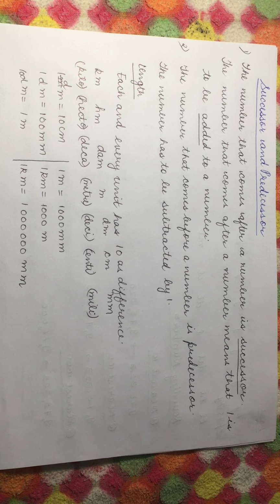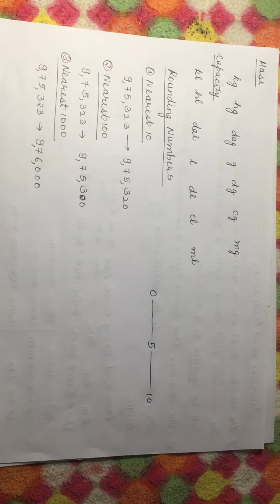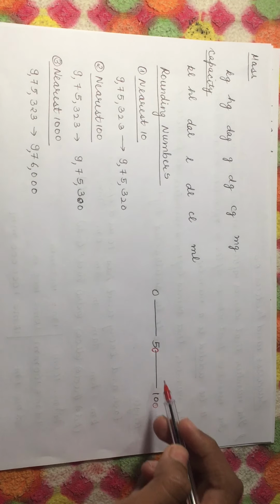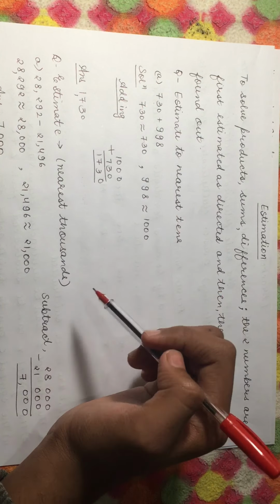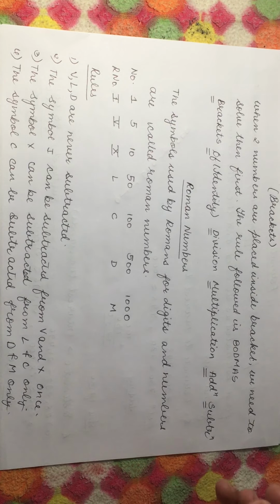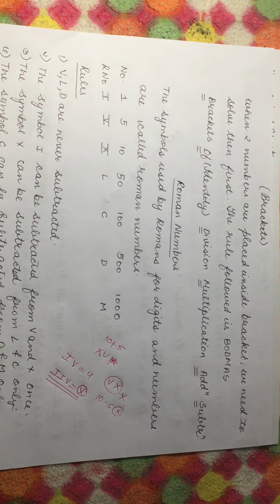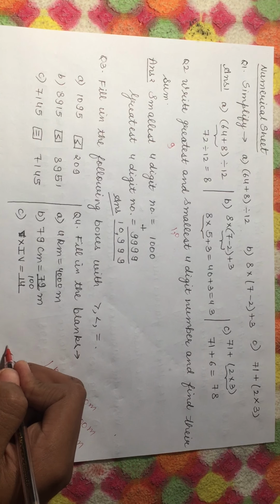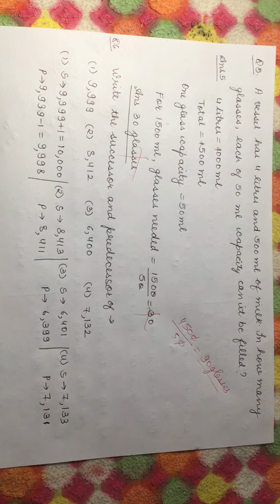Knowing our Numbers Part 2 Class VI